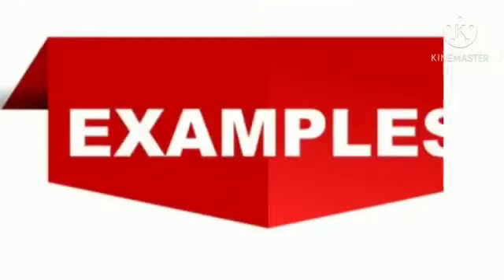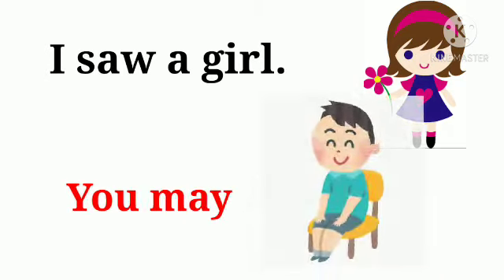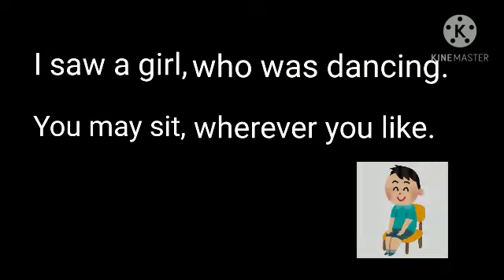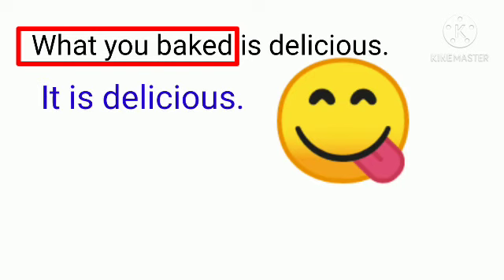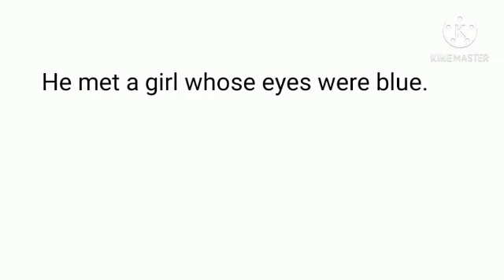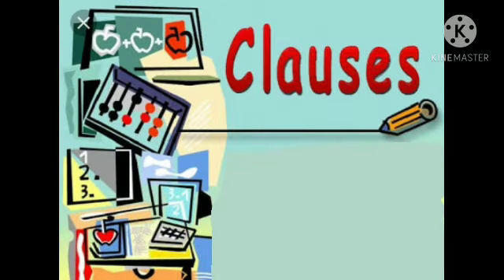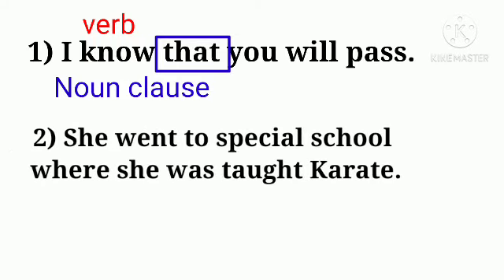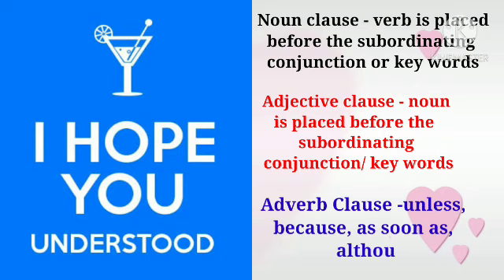std 9 Clauses